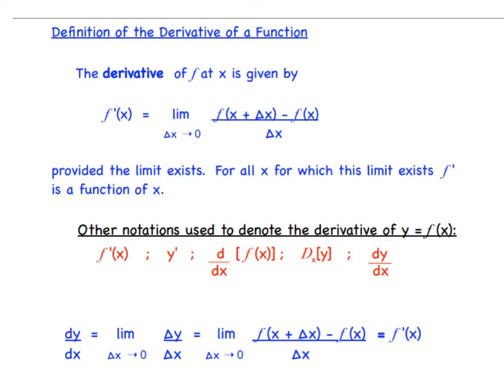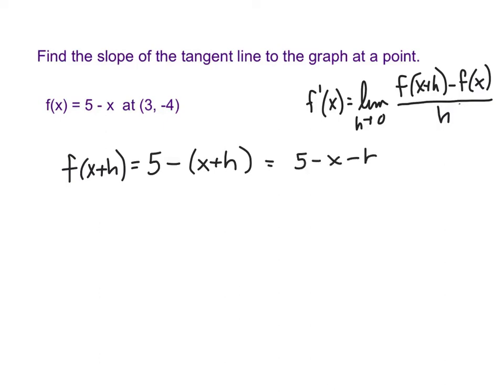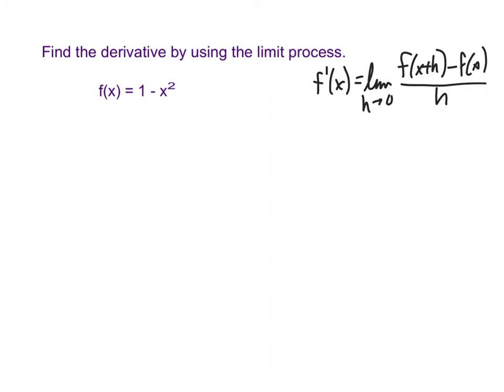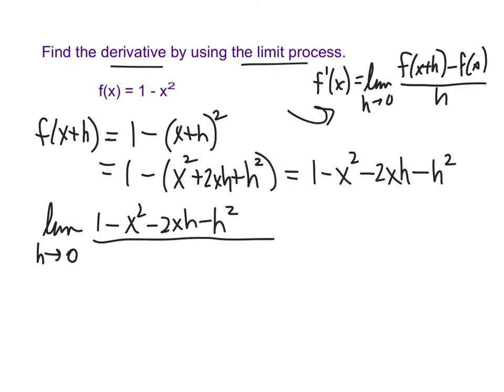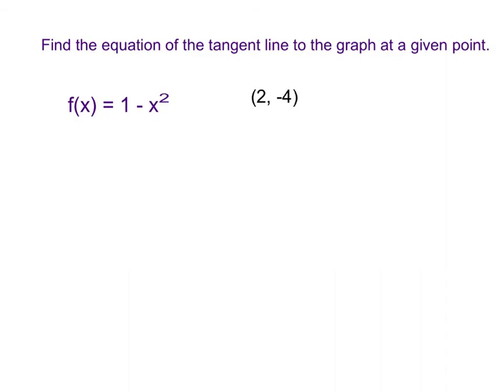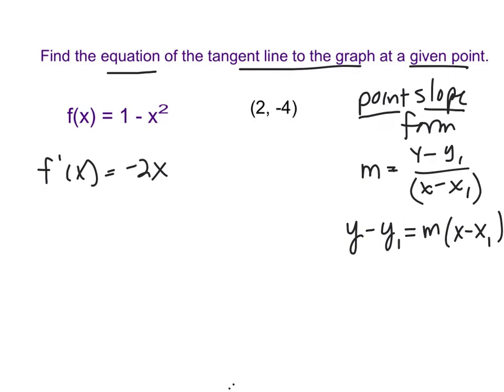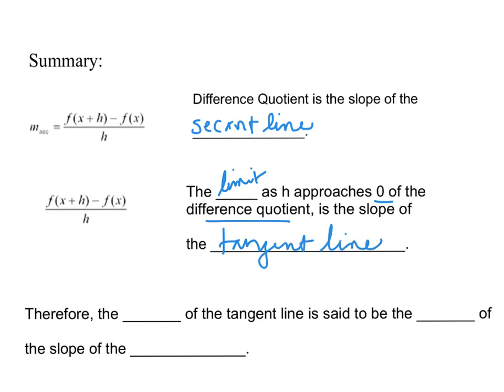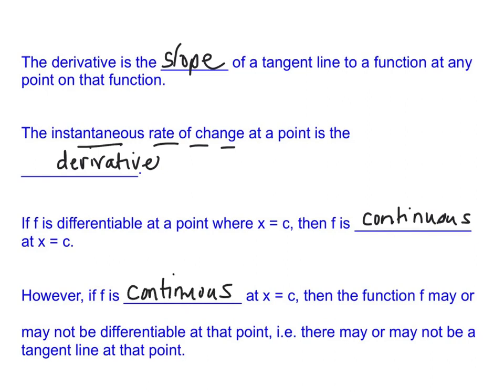C 2 The Derivative and the Tangent Line Problem Pt 1